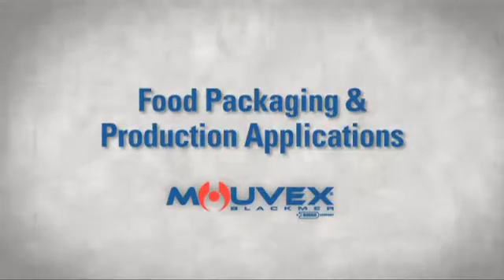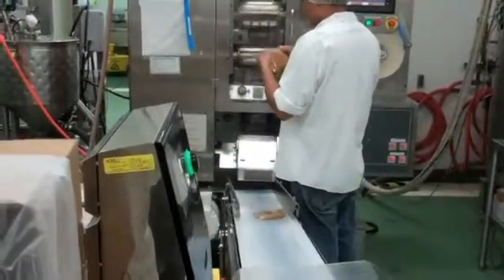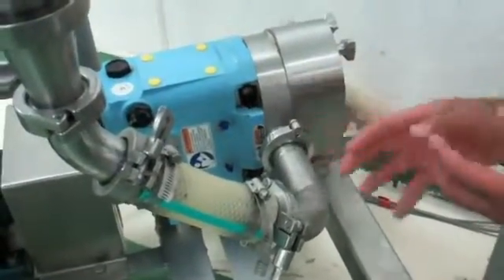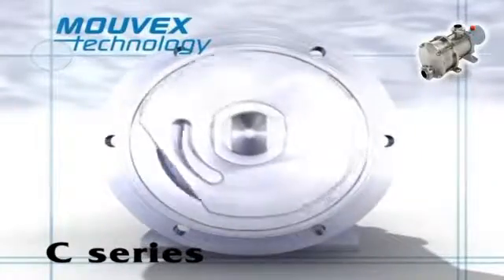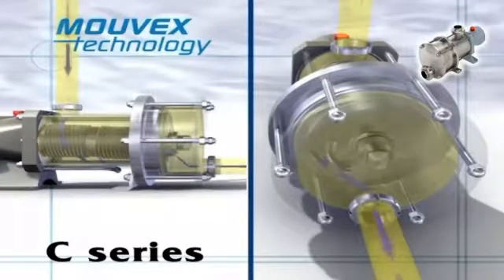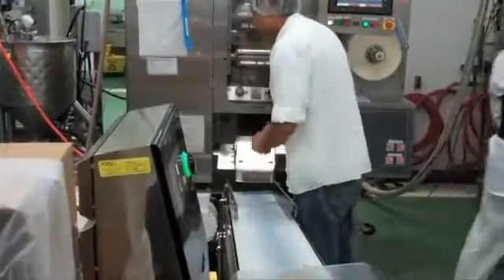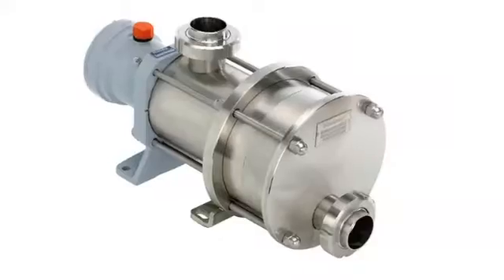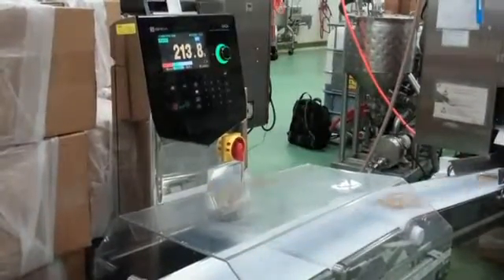Effectiveness of a Mouvex C-Series pump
This video shows how a food processing company dramatically reduced waste products by installing a Mouvex into their plant.